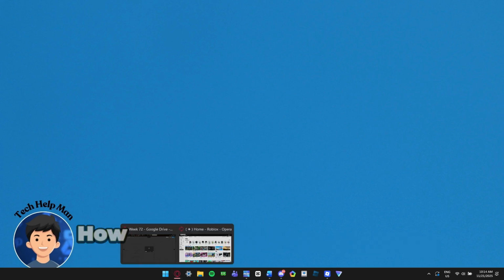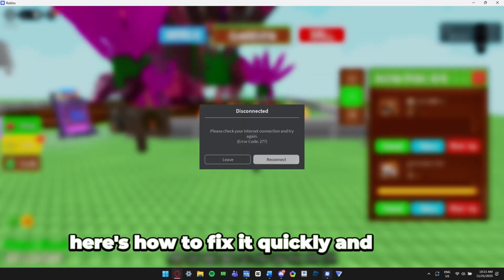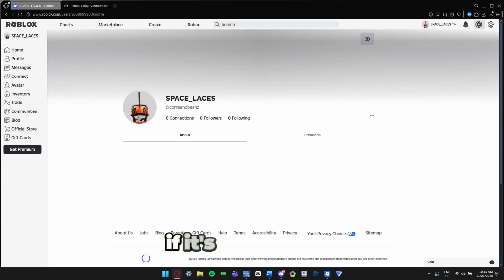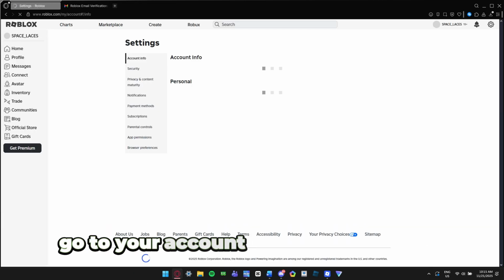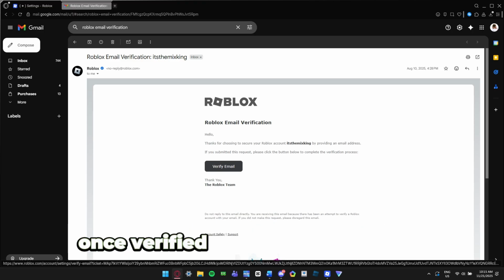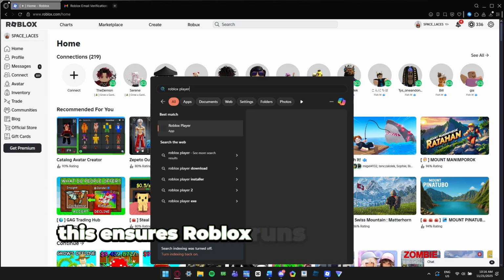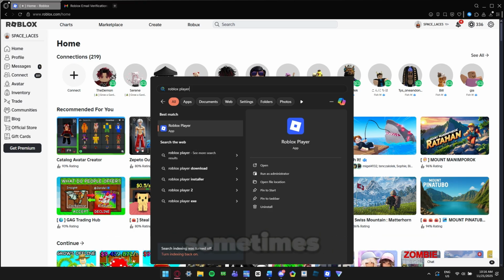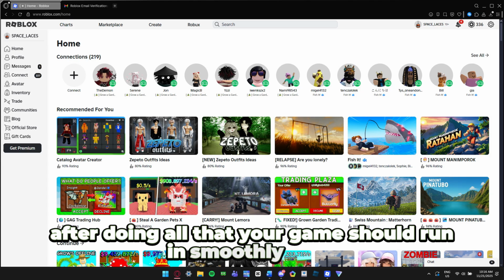✅ How To FIX ACTION NOT AVAILABLE IN ROBLOX – FULL UPDATED GUIDE 🚀✨😱✅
Getting the “Action Not Available” error when trying to play Roblox, join a game, trade, message, add friends, or use certain buttons? ❌🎮 This full and updated fix guide explains what causes the error, how to fix it on mobile and PC, and how to remove restrictions from privacy, age settings, and account limitations. 🔧🕹️

✅ What the Action Not Available error really means
🔐 Account restrictions, parental controls, privacy, age settings
✅ How to fix the error on Android, iPhone, and PC
📱 App permissions, browser fixes, cache and network resets
✅ How to remove Underage (13-) restrictions
🎂 Age privacy settings, verification steps
✅ How to fix game actions blocked by Roblox privacy
🔧 Direct access to settings, toggles and permission fixes
✅ How to fix chat, friend requests, join actions, trading
💬 Multiplayer and communication settings
✅ How to avoid this error happening again
⚠️ Safe settings and account protection tips

The “Action Not Available” error does more than stop buttons — it can block chat, joining friends, purchases, trades, and access to entire games. Fixing it restores full account control, lets you play safely with friends, and prevents Roblox from locking key features due to age, privacy, or device issues. 🛡️💬🎮

Final Tips
🔧 Open Settings → Privacy and enable Who can message, chat, and join you in-game.
🎂 If your age is set under 13, many features stay blocked — verify your age to remove limits.
🔐 For child accounts, only the parent account can change restrictions.
📱 On mobile, clear Roblox cache and allow Storage + Microphone + Contacts for social features (if needed).
🌐 Switch to stable Wi-Fi or disable VPNs — some networks block Roblox actions.
🧹 On PC, clear browser data and log in again to update permission tokens.
🛑 Never install “unlock” scripts or third-party tools — they can get your account permanently banned.
🔄 Restart the app or device after changing settings to refresh permissions.

By following these steps, you’ll know exactly how to fix “Action Not Available” on Roblox and unlock all features safely — without risking your account! 🚀🎮✨